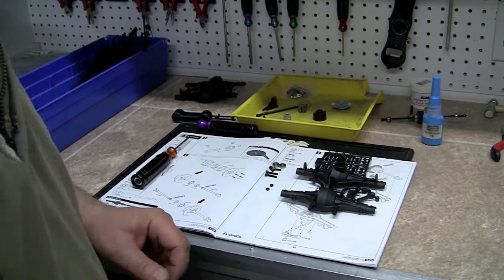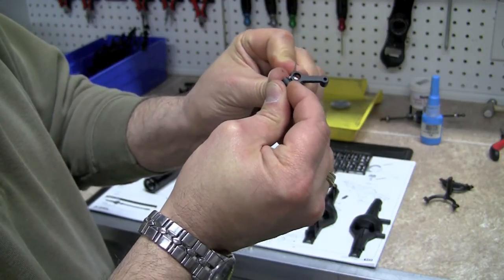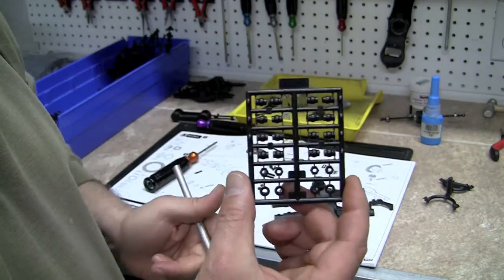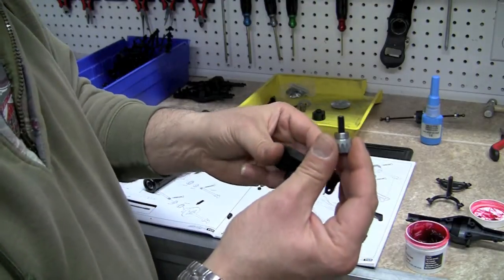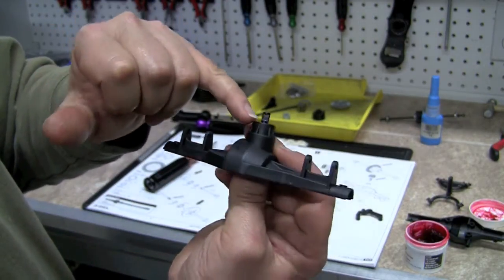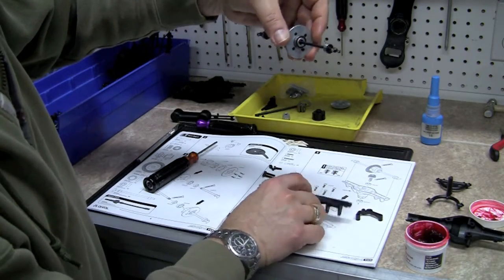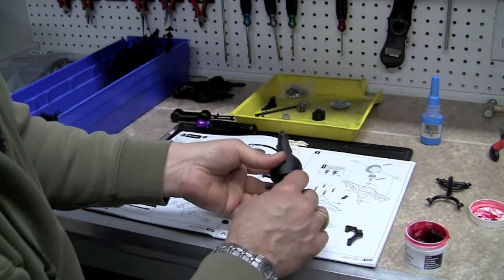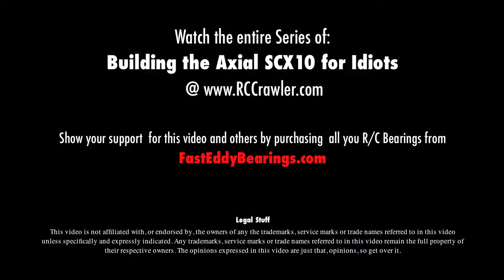Build the Axial SCX10 #5 Page by Page